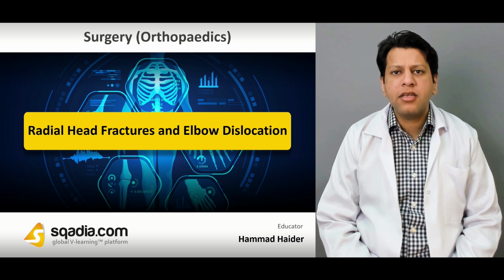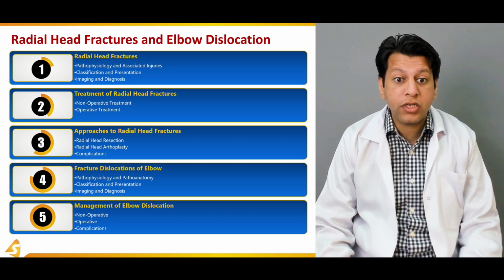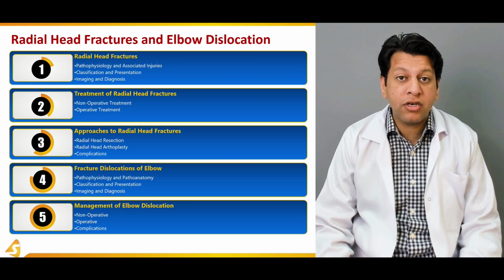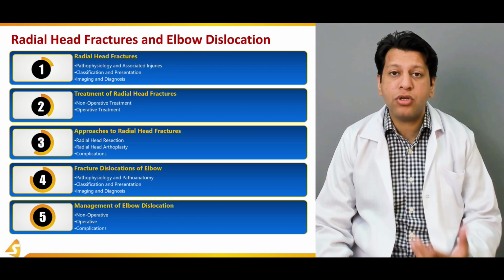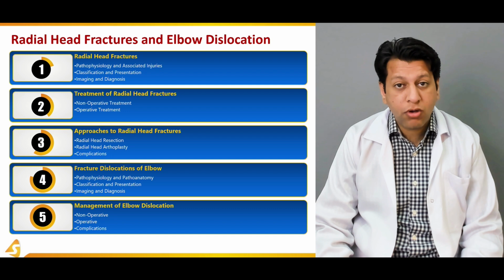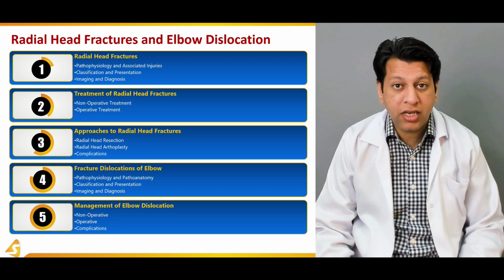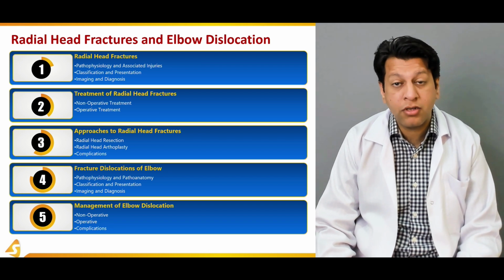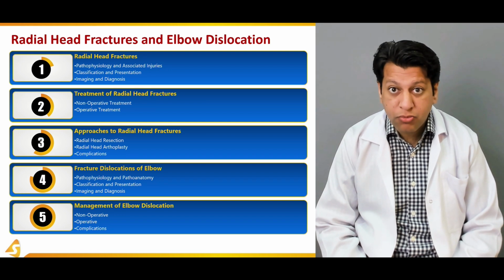Radial Head Fractures and Elbow Dislocation | Introduction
📢 Master Radial Head Fractures and Elbow Dislocation! 💪🦴

Ready to elevate your surgical skills? Dive into this in-depth medical lecture on sqadia.com, presented by the esteemed Dr. Hammad Haider. This video is packed with crucial insights and detailed explanations that will help you understand and manage radial head fractures and elbow dislocations like a pro! 🌟

▬ 📃 Radial Head Fractures
🟡 Epidemiology & Pathophysiology: Get the basics down.
🟡 Associated Injuries & Classification: Know what you're dealing with.
🟡 Diagnosis & Imaging: Key steps to accurate detection.
🟡 Physical Errors: Common pitfalls to avoid.

▬ 📜 Treatment of Radial Head Fractures
🟠 Non-Operative Treatment: First-line management strategies.
🟠 Operative ORIF & Indications: When surgery is the answer.
🟠 Fragment Excision & Radial Head Arthroplasty: Surgical techniques.
🟠 Retrograde Titanium Nail Reduction & Stabilization: Advanced approaches.

▬ 📃 Approaches to Radial Head Fractures
🔵 Kocher & Kaplan Approaches: Surgical access strategies.
🔵 Radial Head Excision & Arthroplasty: Cutting-edge procedures.
🔵 Complications: What to watch out for.

▬ 📜 Fracture Dislocations of the Elbow
🟢 Epidemiology & Pathophysiology: Understanding the bigger picture.
🟢 Classifications & Presentation: Identifying the fracture type.
🟢 Imaging: Crucial diagnostic tools.

▬ 📃 Elbow Dislocation Management
🔴 Closed Reduction with Splinting & Rehabilitation: First-line treatment.
🔴 Operative Techniques & Postoperative Care: Surgical intervention and recovery.
🔴 Complications: Potential challenges and solutions.

👨‍⚕️ With Dr. Haider's expert guidance, you'll gain a thorough understanding of these complex injuries and how to treat them effectively. Don't miss this chance to enhance your knowledge and skills! 🚀

🔗 Watch now and be the best in your field!